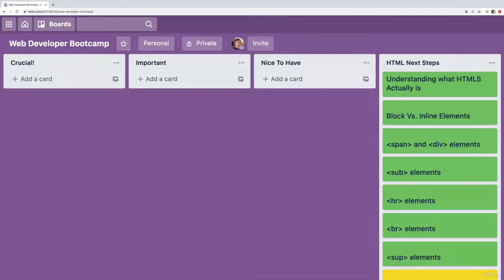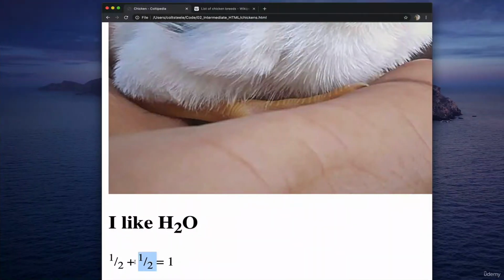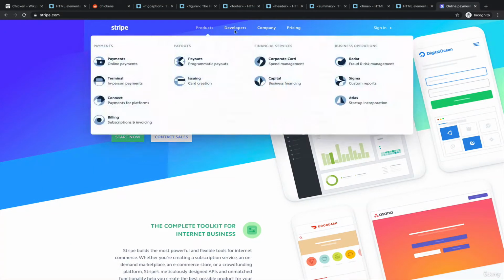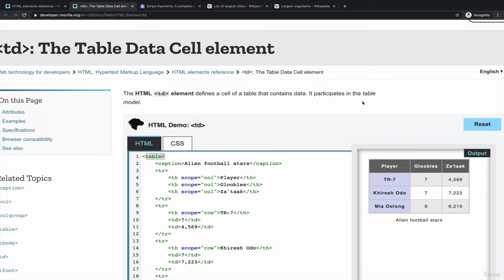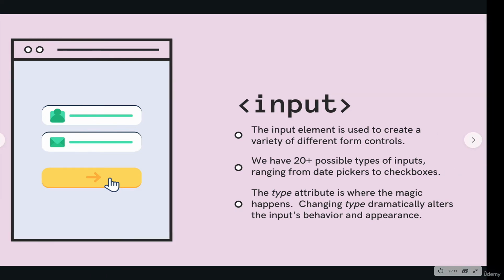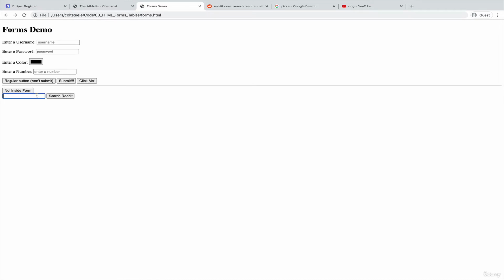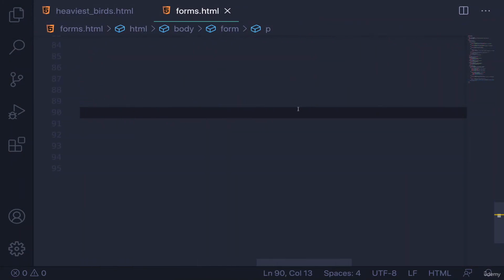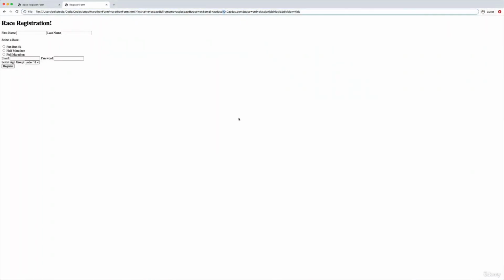Html Tutorial For Beginners Full Course in 1 video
In this video, we will see how to create beautiful websites using Html. HTML is the language used for website design. This course on html will teach you everything you need to learn about html tags, lists, tables, seo etc. htmlcourse Html Tutorial For Beginners Full Course in #1